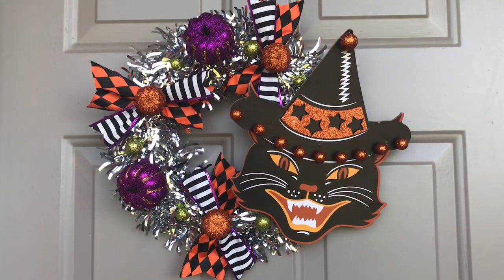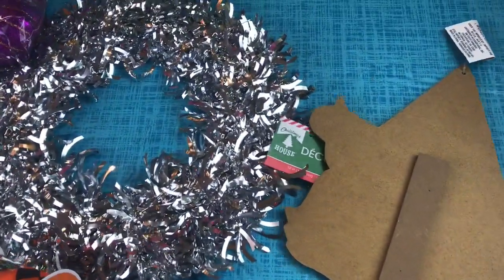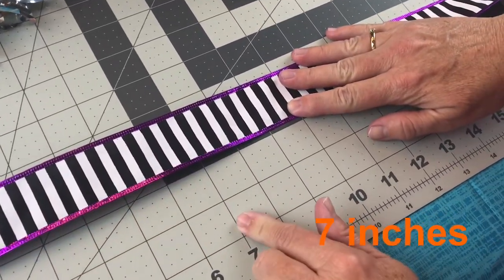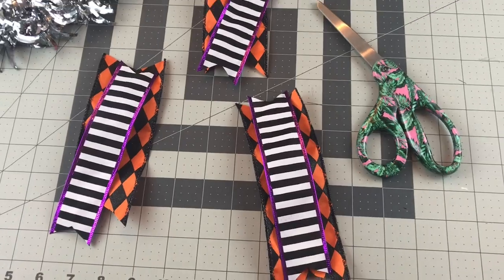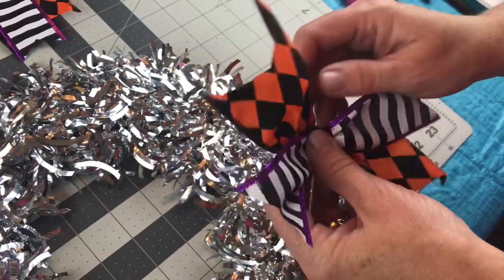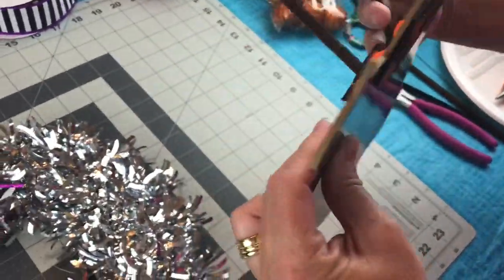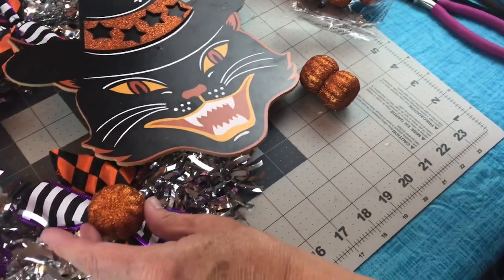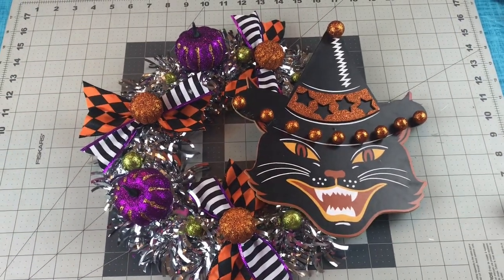HALLOWEEN 🎃 VINTAGE INSPIRED DOLLAR TREE WREATH DIY 🎃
Easy and Inexpensive Dollar Tree Halloween Wreath DIY